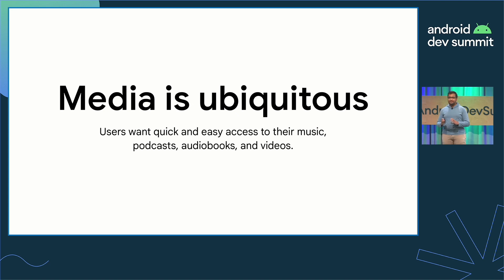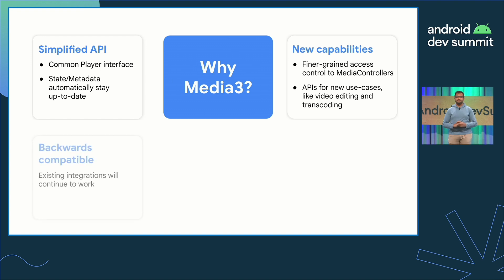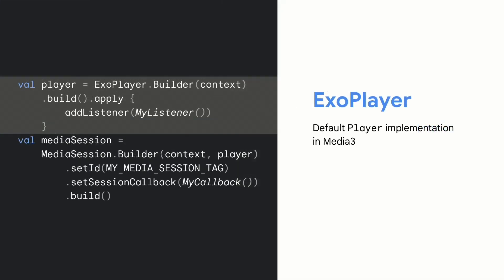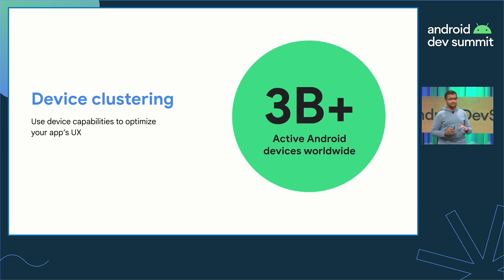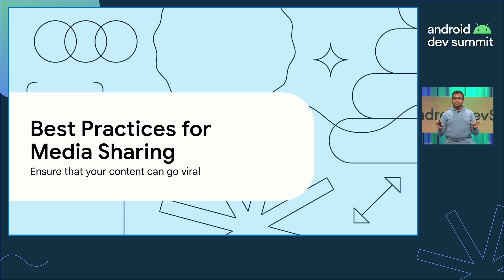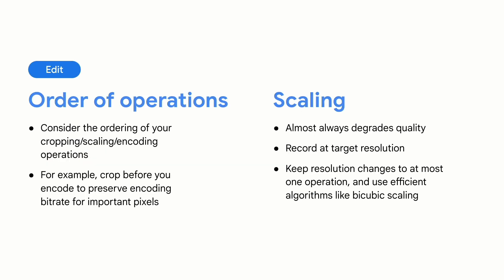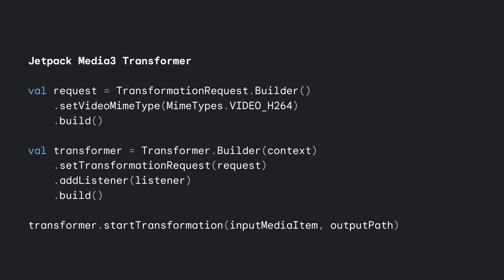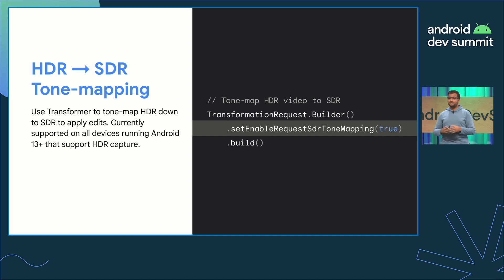Presenting a high-quality media experience for all users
Media experiences have a strong dependence on a variety of factors, like the device’s hardware capabilities and the properties of the media file itself, forming a complicated matrix of scenarios that developers need to handle. Check out tools and strategies for making sure your media app is optimized to present the best experience to all your users regardless of the use-case.

Speaker: Nevin Mital